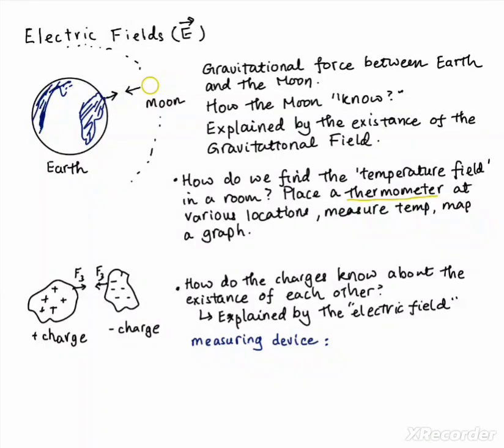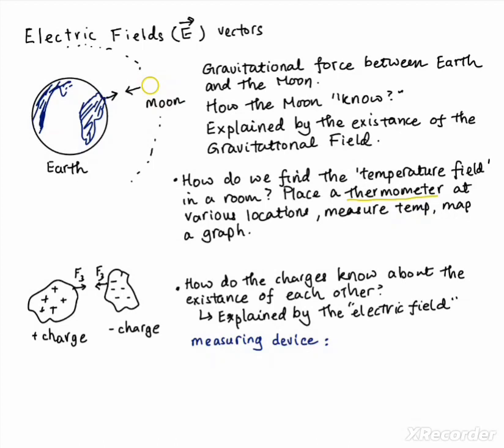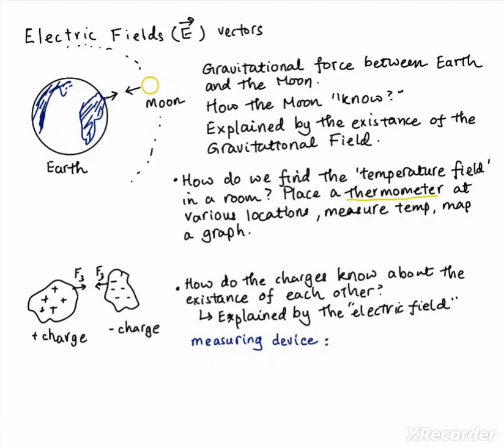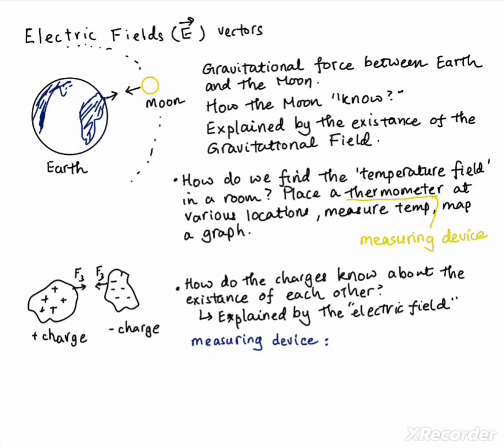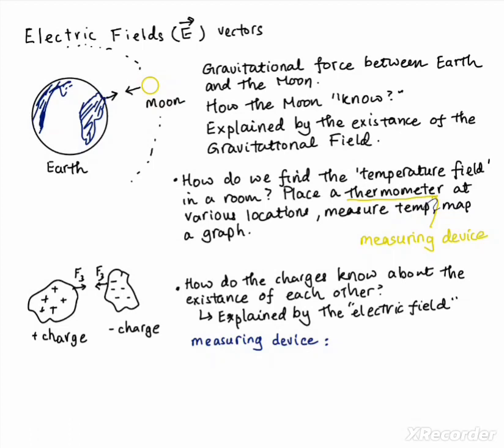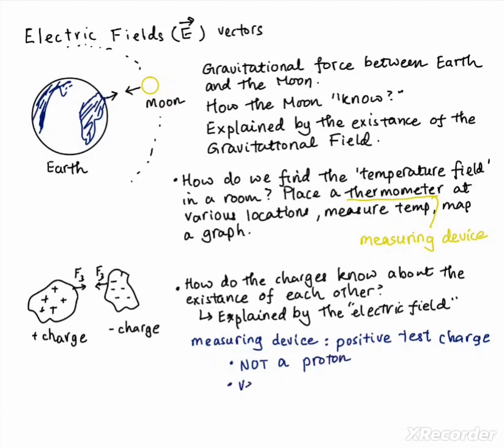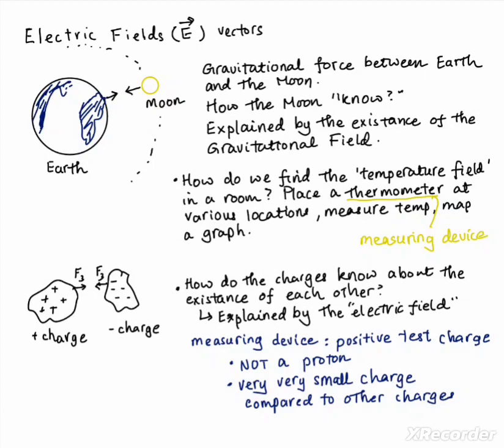Electric Fields - 1